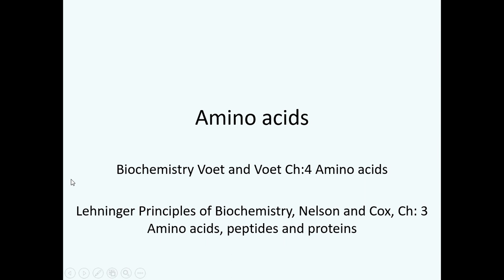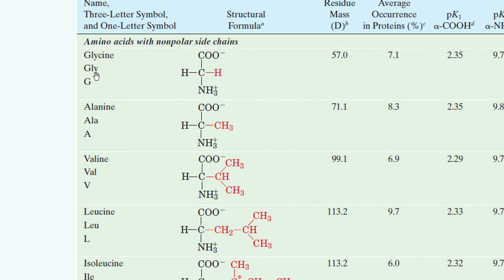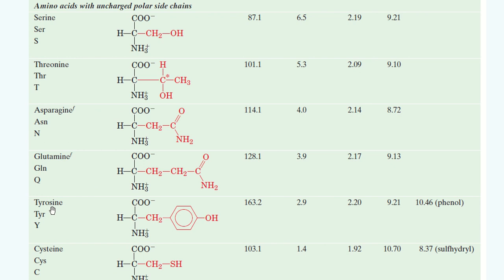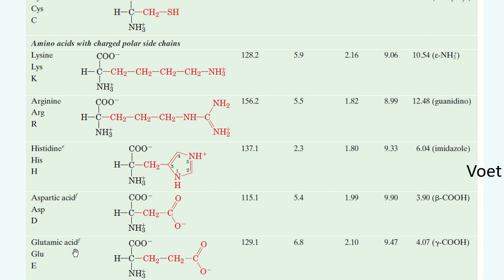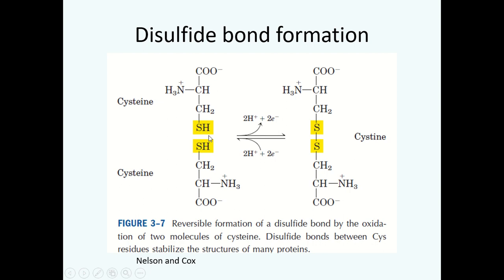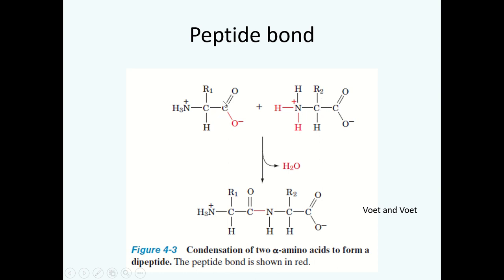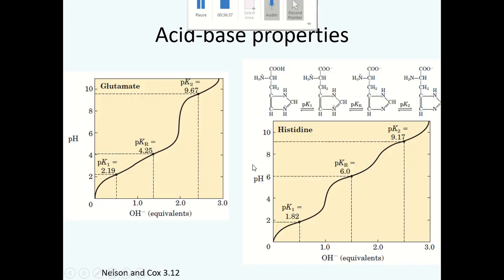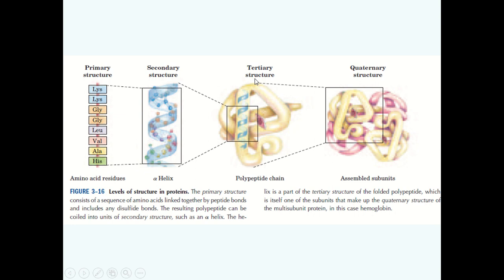4 amino acids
amino acids - structure and function